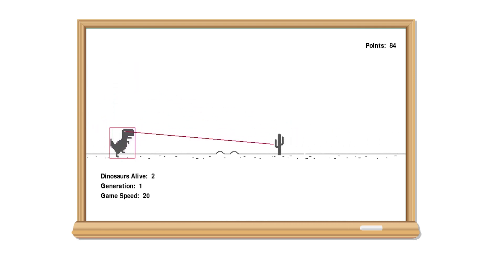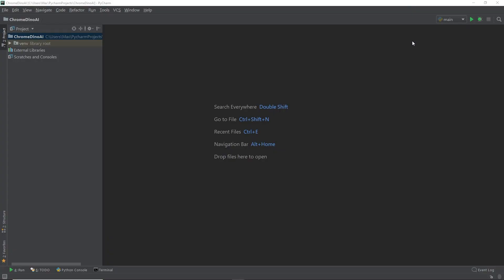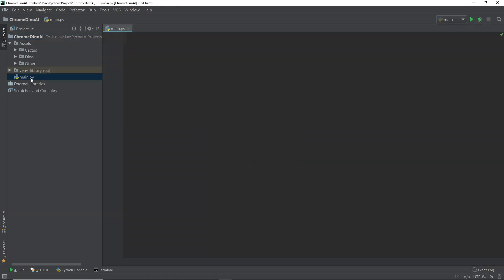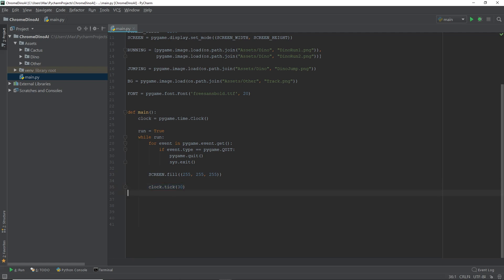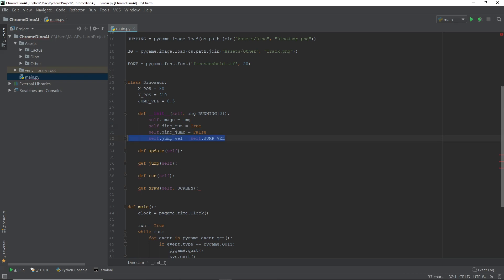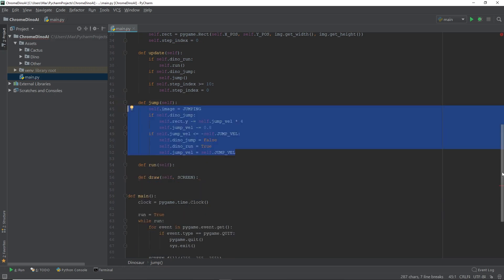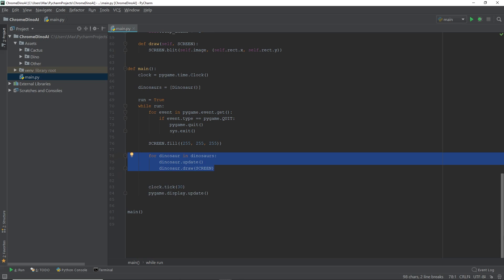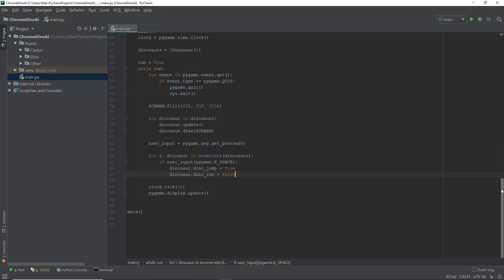Python A.I. Tutorial (with NEAT) - Part 1 - Setup & Display Dinosaur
Learn the basics of A.I. using the N.E.A.T. algorithm. In this episode, we will set everything up and start building a simplified version of the game.

◾◾◾◾◾🎬 Overview 🎬 ◾◾◾◾◾
Next Episode:
Part 2 - Finishing the Game

◾◾◾◾◾⌚ Timestamps ⌚◾◾◾◾◾
00:00 | Intro
01:23 | Setup
02:45 | Create Blank Screen
04:35 | Display Dinosaur